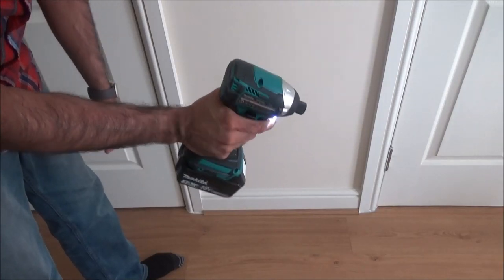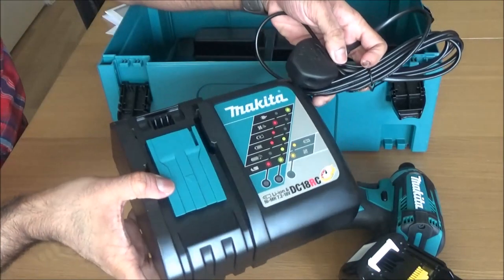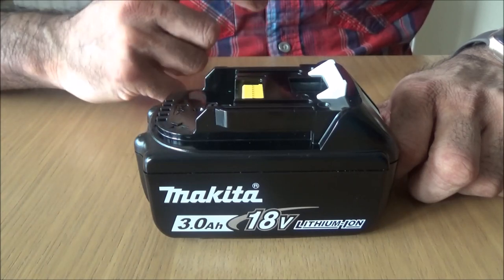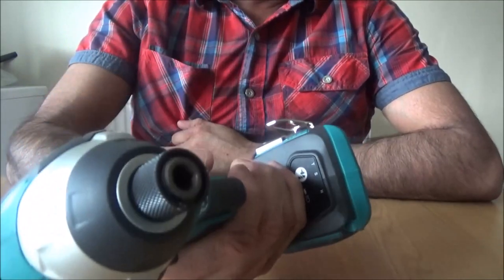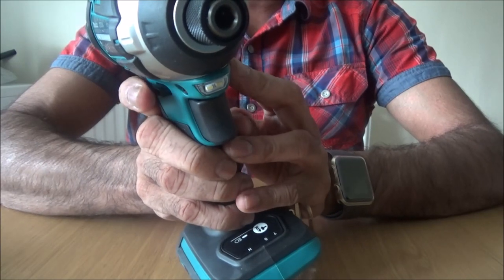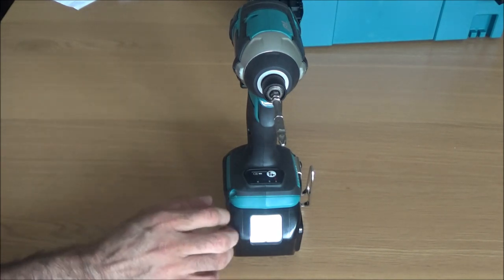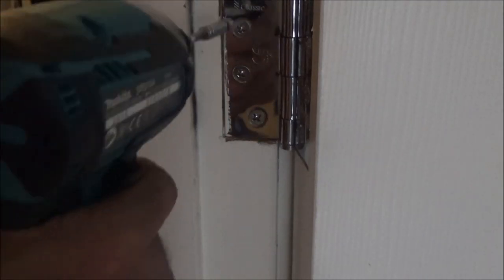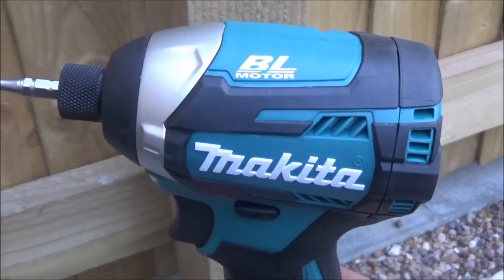Makita DTD154 Cordless Impact Driver 18V Review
Here in this video we look at the Makita DTD154 Cordless Impact Driver 18V with the brushless motor. I bought this as a package deal, but if you were to buy the body on its own, the model number would be DTD154Z.

The Makita BL1830 18v LXT 3.0Ah Li-Ion Battery contains high energy density technology. Being Lithium-Ion, the BL1830 has no memory effect and is much lighter than other battery chemistries. 22 minute re-charge in DC18RC charger. Fits all Makita 18v Li-Ion tools. Battery has the Makita 'Star' technology so if your tool also has a 'Star' you can be assured of battery protection.

The DC18RC has a cooling fan and active 3 controls, meaning that during the loading of the charging voltage, charging current, and temperature is held in the holes. The cooling system blows air into the battery. As a result, high temperatures occur in the battery, so that the battery life is extended, and the charging process is accelerated.

The Makita DTD154 brushless impact driver is lightweight, compact, packed full of features and perfect for the professional. With an efficient brushless motor that increases battery run time by around 30% and needs virtually no maintenance.

The electronic gearbox features 4 impact settings, "T" mode for tightening self drilling screws plus 3-stage impact power selection (hard 0 - 3800 ipm, medium 0 - 2600ipm, and soft 0 - 1100 ipm) ideal for all applications from heavy to delicate work. The one touch sliding chuck features easy bit installation and removal, alongside twin LED lights that illuminate the work area.